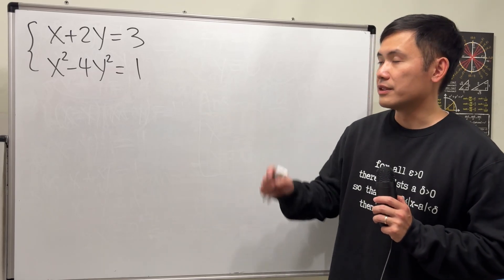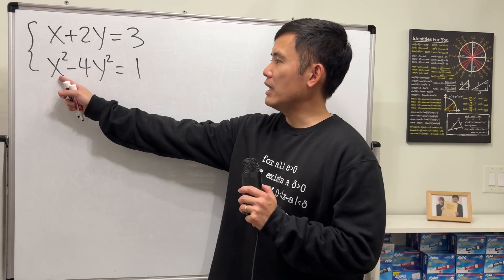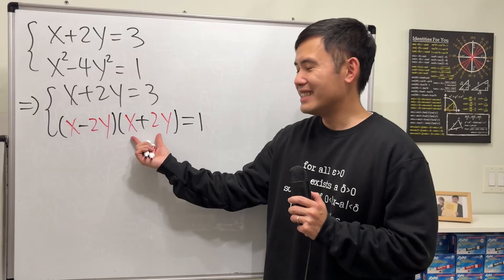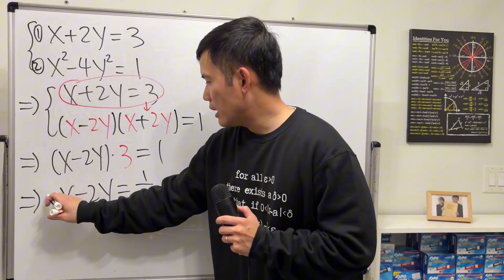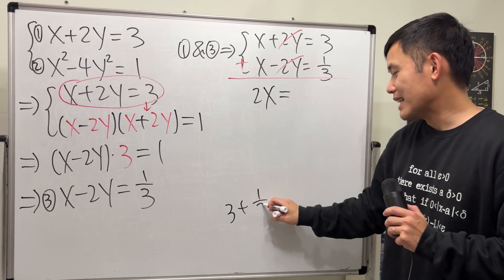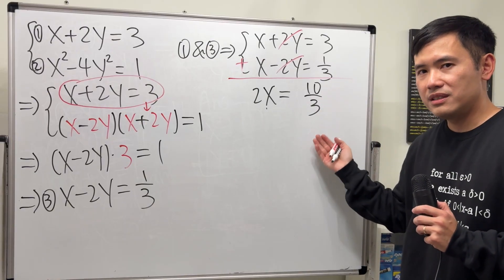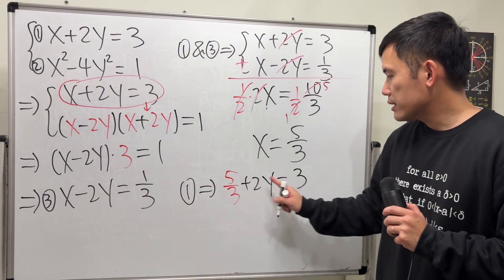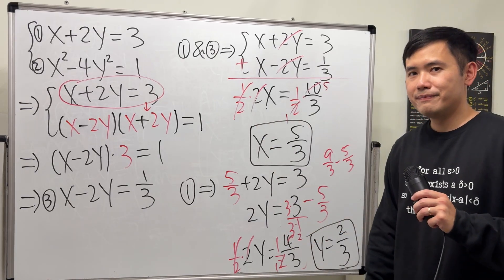Solving a system of nonlinear equations the cool way!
Learn how to solve the system of equations x+2y=3 and x^2-4y^2=1 with this basic trick for your algebra or precalculus class. The key here is to use the difference of two squares formula to factor x^2-4y^2, and then we do a substitution. Make sure you learn this trick for solving systems of equations, especially for the SAT or other standardized tests.